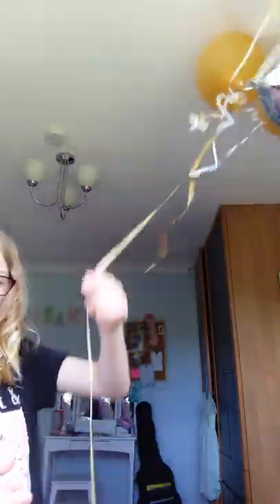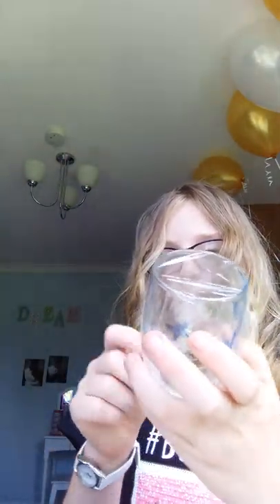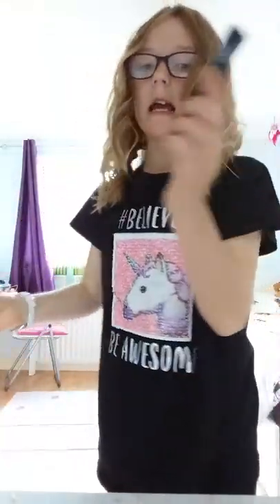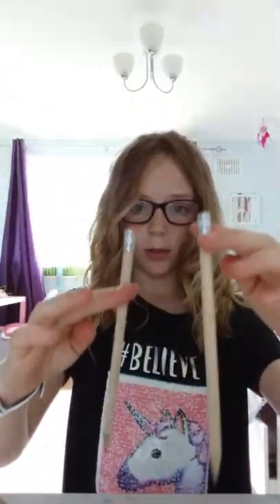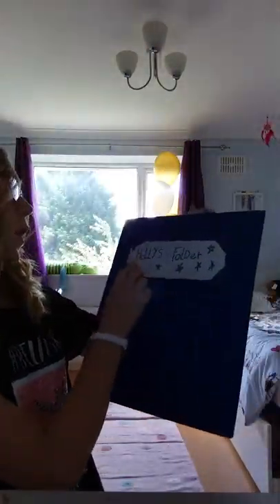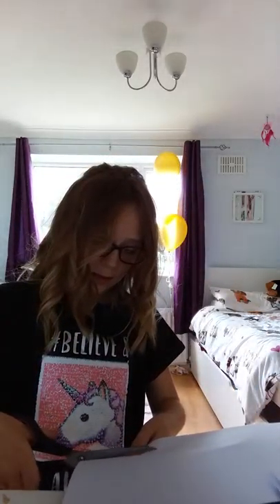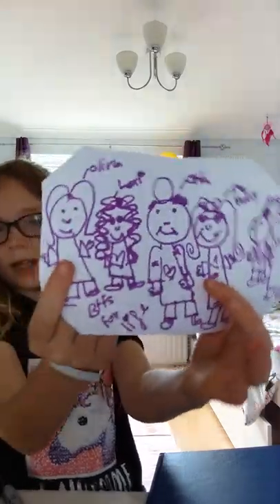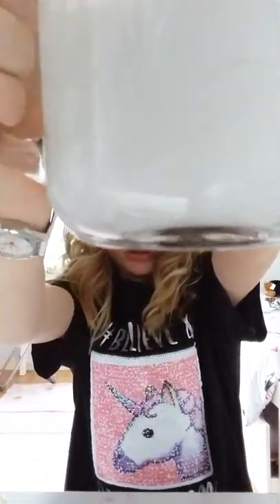My EPIC summer diys / balloon holder and more / holly and Megan CrAzY lol party